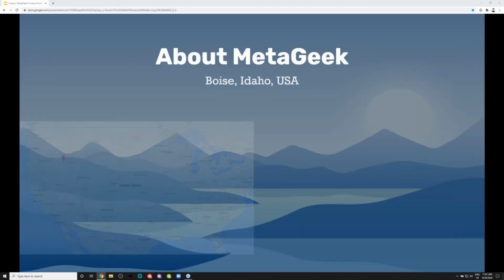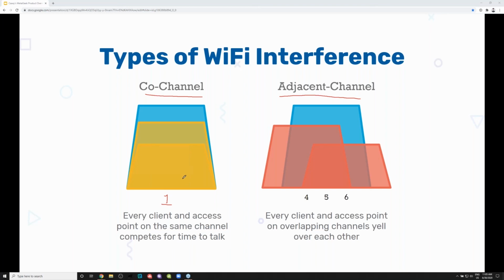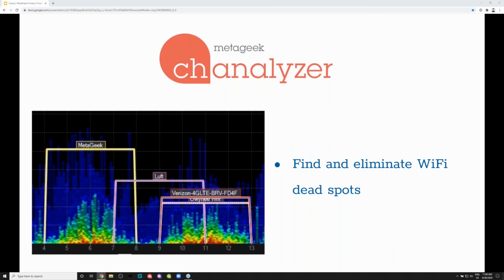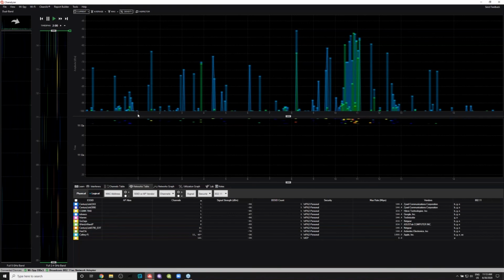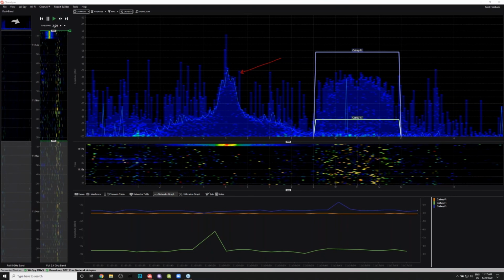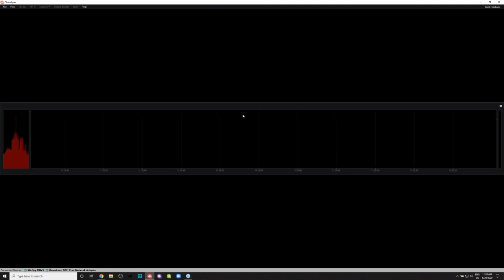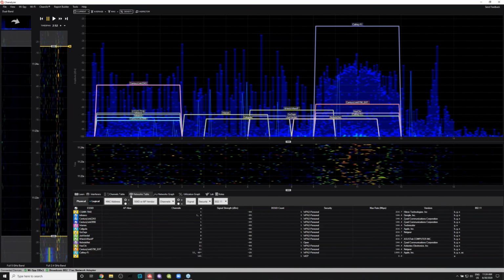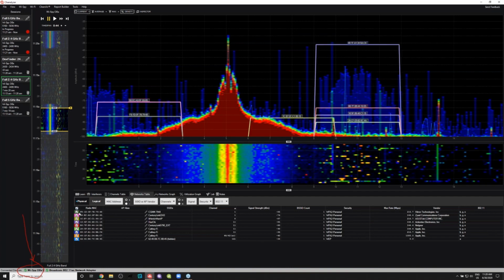MetaGeek Webinar - Learn How to Get Started with Chanalyzer from MetaGeek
Watch the webinar replay from MetaGeek to learn how to use Chanalyzer to:

Locate and identify sources of interference
Find and eliminate WiFi dead spots
Record, pause, and rewind spectrum data
Build professional, customized reports